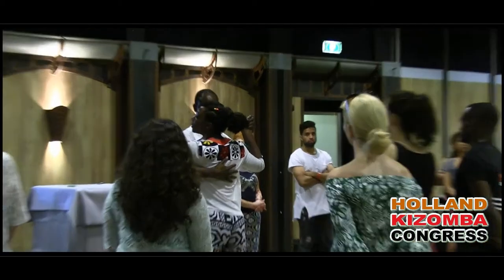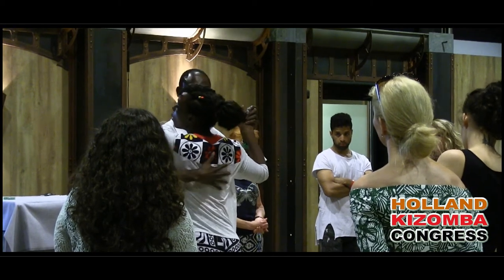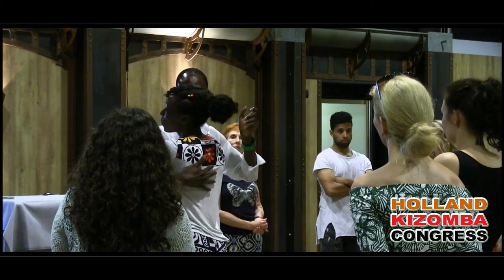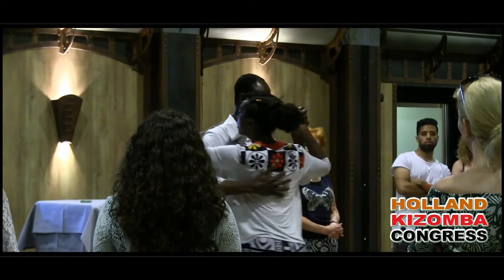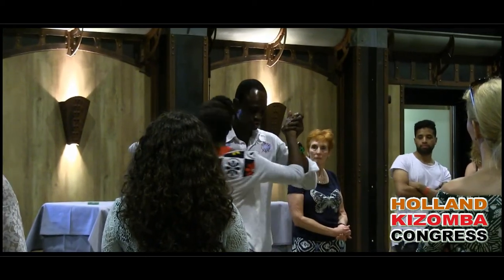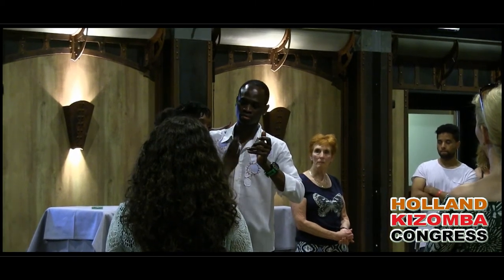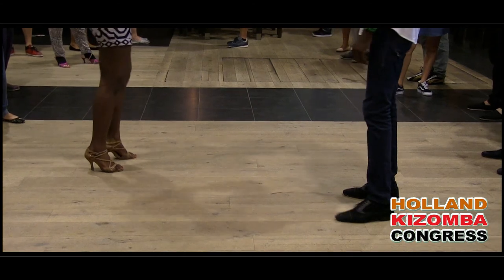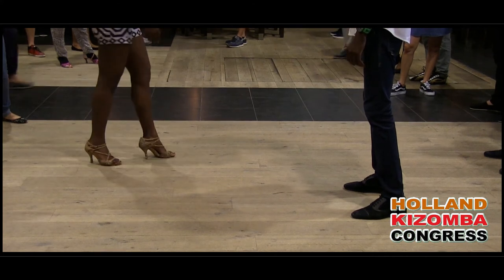Kizomba Saida & Foot Work Dasmara & Iolanda Partner Work Holland Kizomba Congress 7th Edition